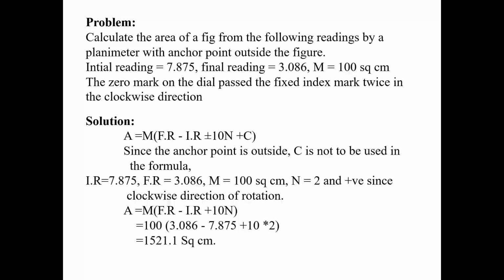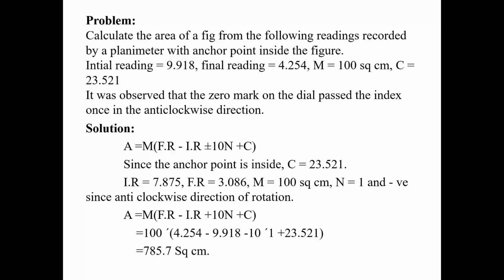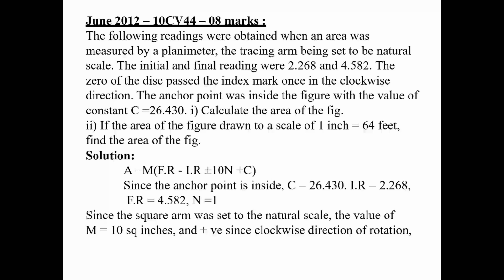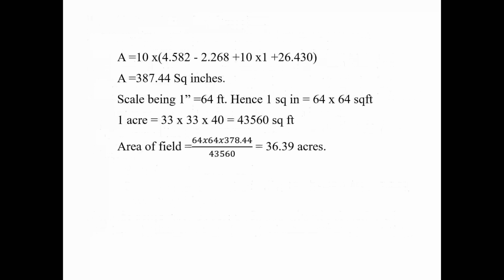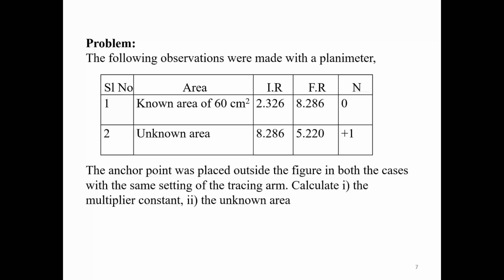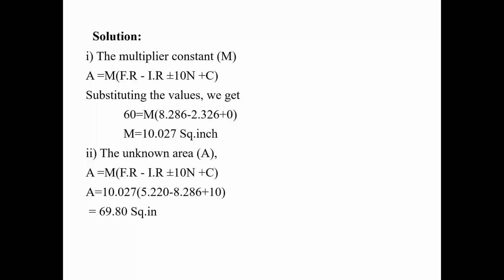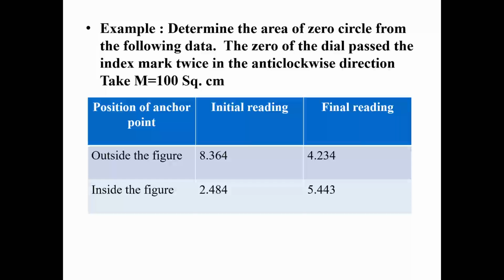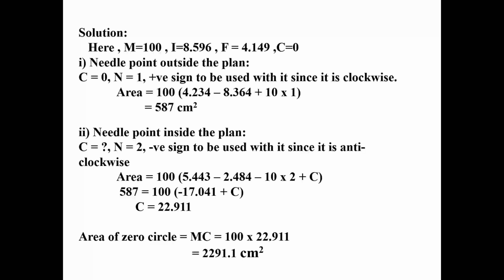CE 18CV35 M5 S4 Vi